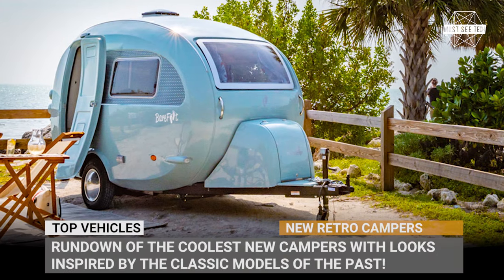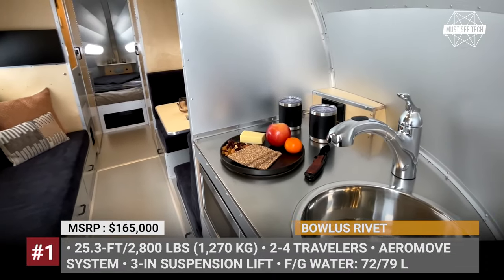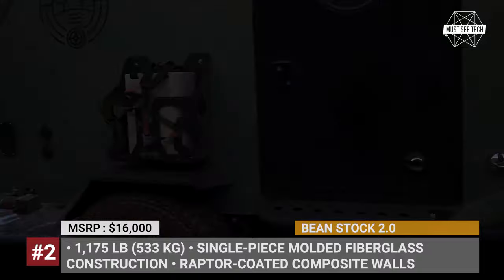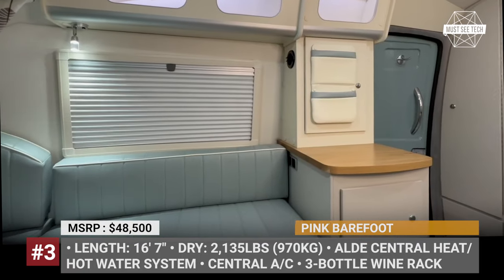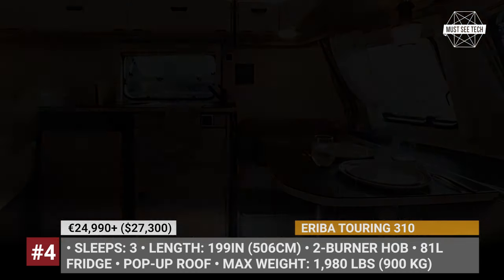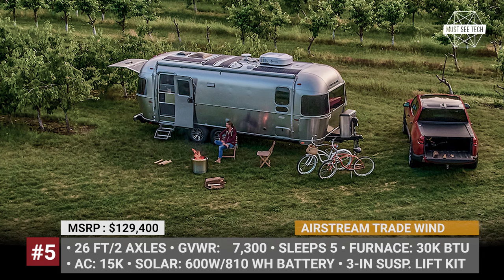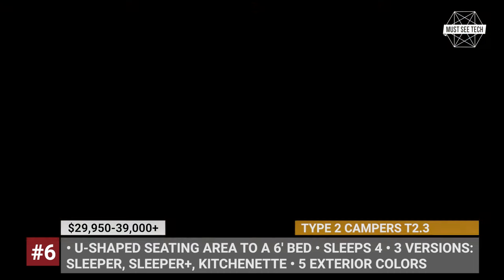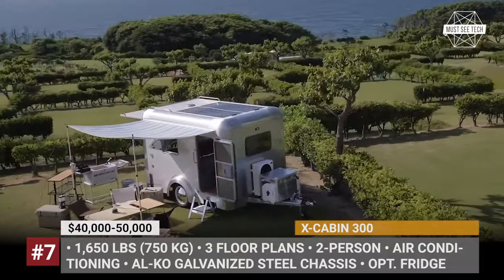New Camping Trailers with Retro Designs and Great Functionality Arriving in 2024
We are not saying that camper’s exterior design has anything to do with its functionality, but wouldn’t it be great if your caravan reflected personal style and stood out on the campgrounds. Today we suggest exploring the new lineup of retro trailers that combine beautiful looks with cleverly engineered floorplans and versatile amenities.

Bowlus continues to diversify its target audience by entering a lower price range, yet still maintaining a premium pricing strategy. The newly introduced Rivet, replacing the Heritage Edition model, aims to captivate tech-savvy customers with a penchant for retro designs and deep pockets. This 25.3-foot aluminum masterpiece of a trailer has been ruggedized with a 3-inch suspension lift.

The beloved teardrop trailer with its timeless design undergoes a transformation to become lighter and more cost-effective, albeit at the expense of its tailgate galley. The second version of the Bean Stock maintains its exceptional construction quality but now starts at a price of $16,000, which remains a steal considering its seamless single-piece molded fiberglass build and Raptor-coated honeycomb-composite sidewalls.

Following the partnership between UK-based Barefoot Caravans and America’s Nucamp, along with other distributors worldwide, including those in Australia, this retro camper swiftly achieved international acclaim. The Barefoot Camper offers a unique and nostalgic travel experience, featuring a spacious interior for luxurious comfort during journeys.

Wally Byam, the founder of Airstream, is credited with introducing the world's inaugural self-contained travel trailer, marking a pivotal moment in 1958. The innovative Trade Wind model aims to uphold the visionary philosophy of its founding father by offering the most advanced electric package on an Airstream.

With a presence in the market for over 60 years, the Eriba Touring remains a revered icon in the caravan-trailer segment. Despite undergoing numerous restyles and upgrades over the years, the model retains its classic retro appearance, distinctive body shape, and aerodynamic front-end design. Among the Touring family, the 310 stands as the smallest model available.

Type 2 Campers T2.3 is a Volkswagen Bus-inspired trailer that has a pop-up rood, sleeps up to 4 people, and offers a full kitchenette as an option.

The Effect Meiji Corporation, a Nagoya-based company renowned for LED lighting and clockwork, has expanded its operations into the realm of outdoor recreation. Their latest venture under the X-Cabin brand draws clear inspiration from the iconic Airstream caravans, while also paying homage to the parent company's industrial heritage.